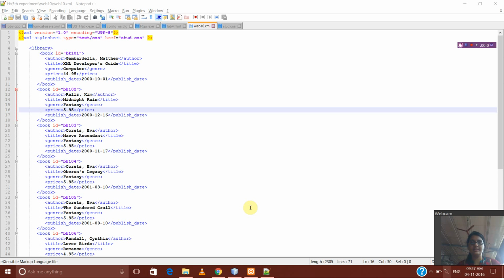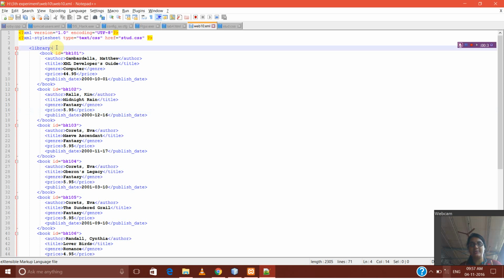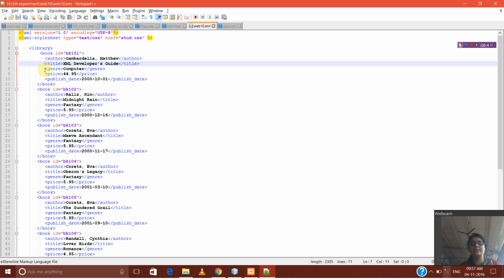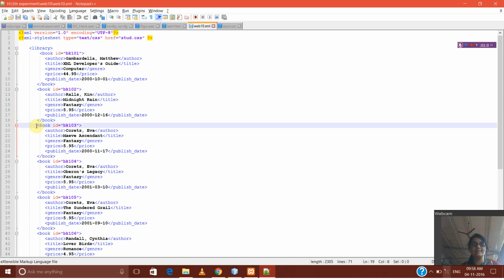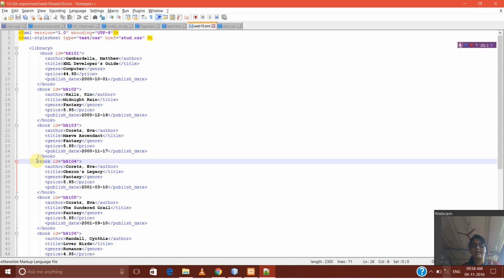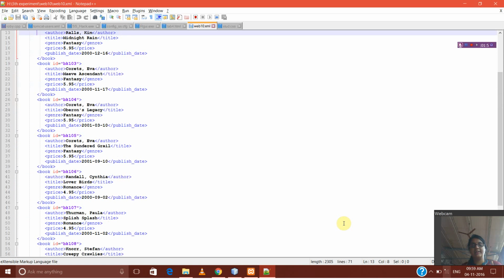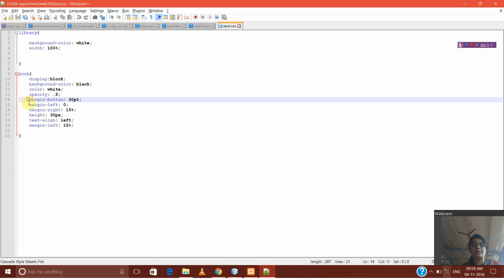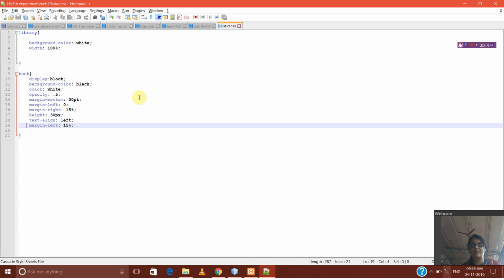Web technology exercise 10